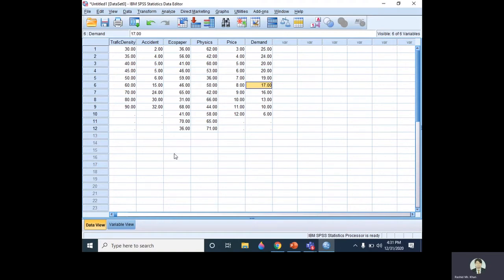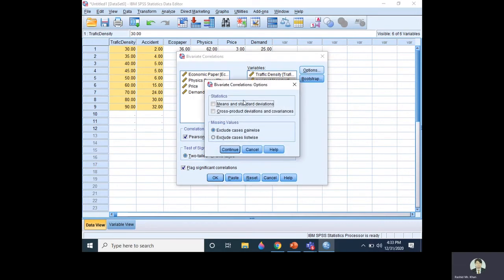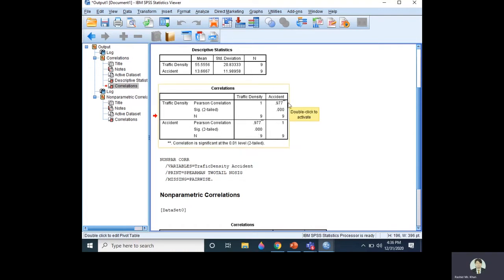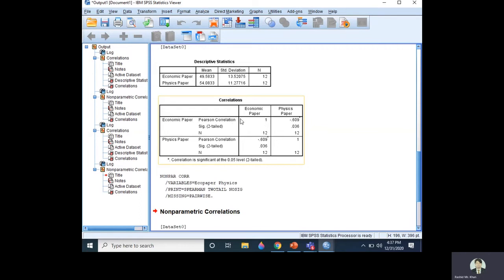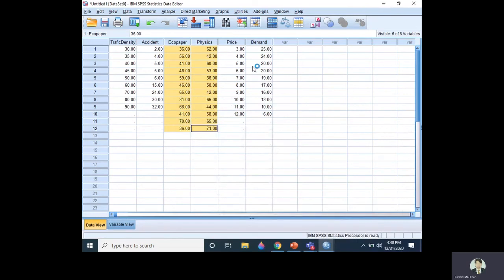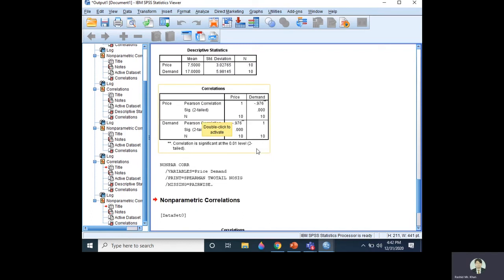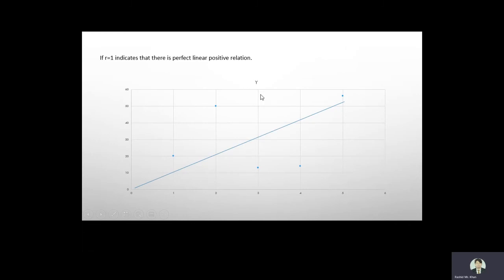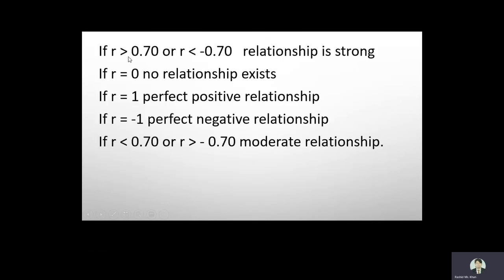Correlation SPSS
The R statistic explanation for primary user.